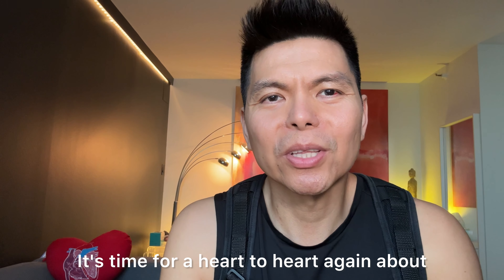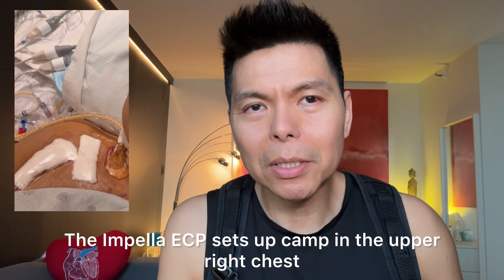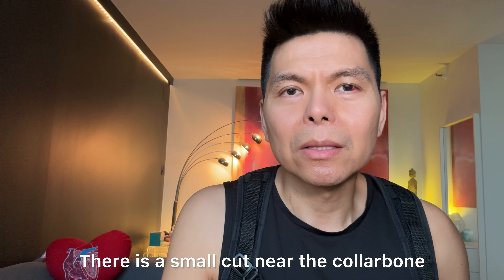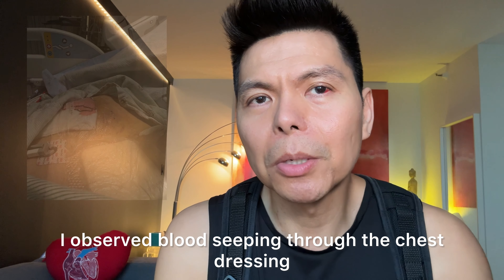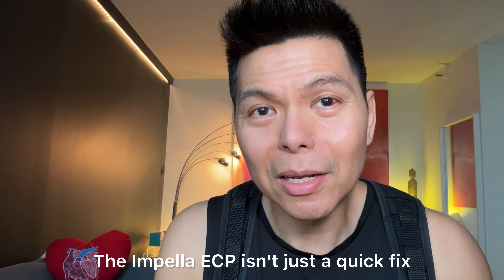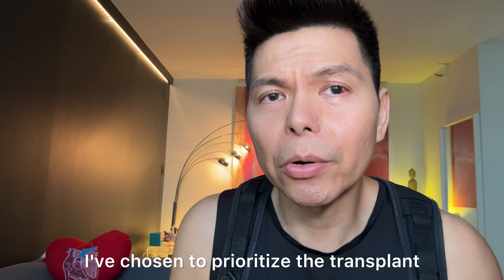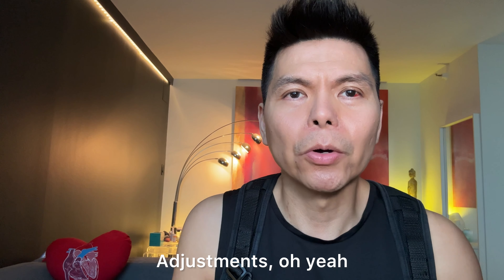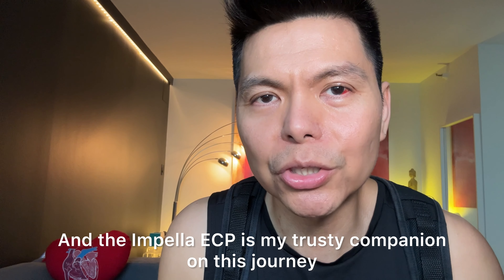Next on CHF Advanced Therapies: My 2 Weeks with Impella ECP Heart Pump Implant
VLOG 11: Congestive Heart Failure temporary advanced treatment after intra-aortic balloon pump. Procedures are performed at Northwestern Medical Hospital in Chicago, IL